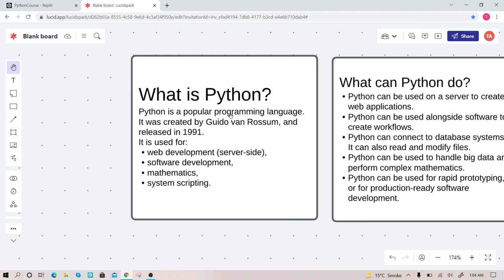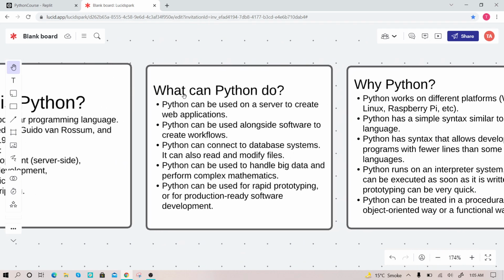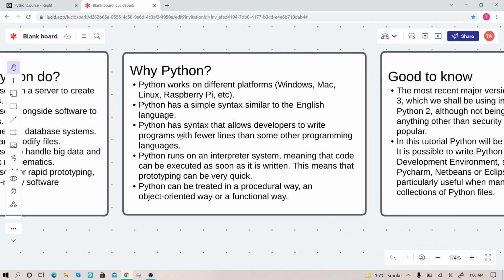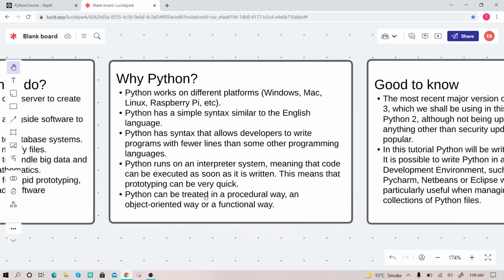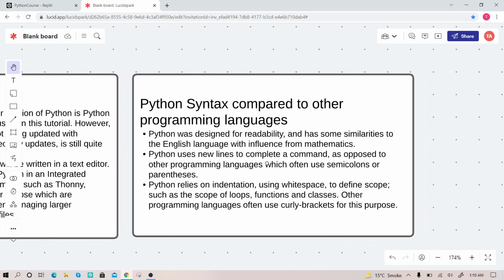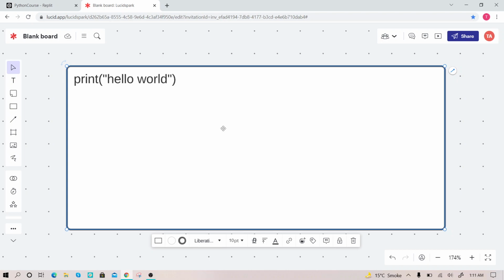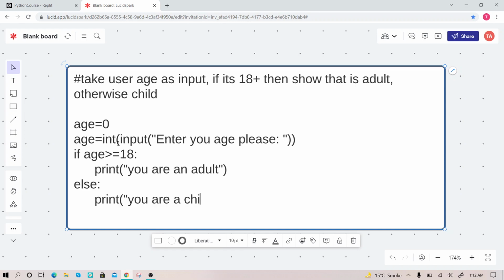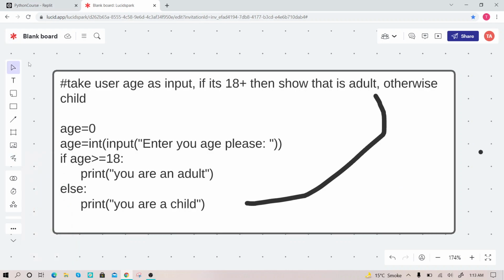python beginner course lecture 1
Python course lecture 1

It is used for:
software development,
mathematics,
system scripting.

Why Python?
Python works on different platforms (Windows, Mac, Linux, Raspberry Pi, etc).

The most recent major version of Python is Python 3, which we shall be using in this tutorial. However, Python 2, although not being updated with anything other than security updates, is still quite popular.
In this tutorial Python will be written in a text editor. It is possible to write Python in an Integrated Development Environment, such as Thonny, Pycharm, Netbeans or Eclipse which are particularly useful when managing larger collections of Python files.

Python Syntax compared to other programming languages